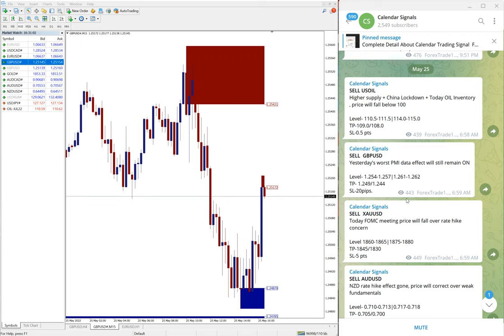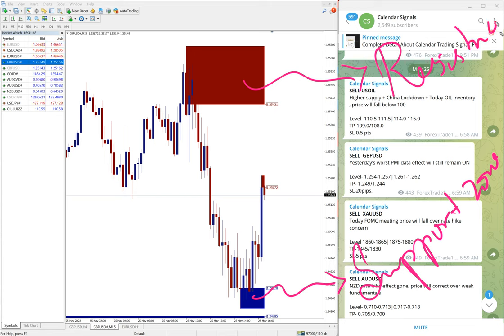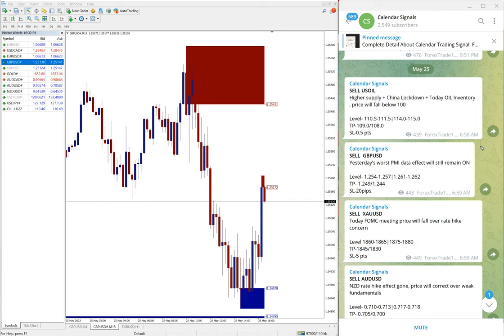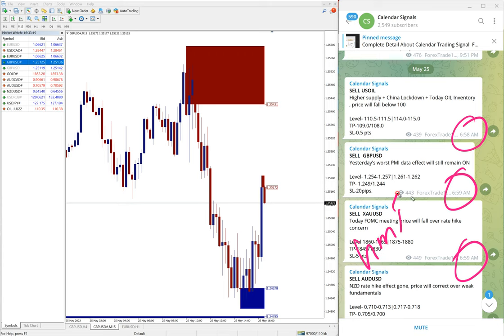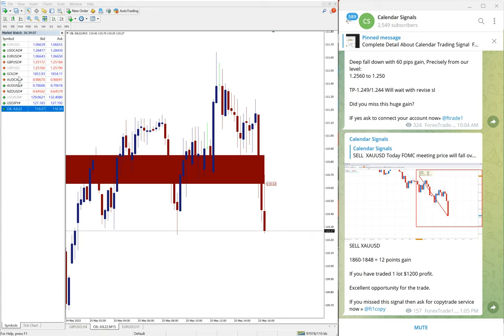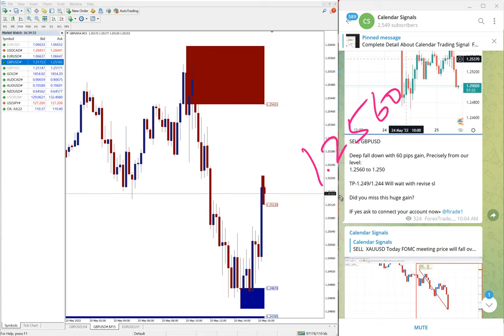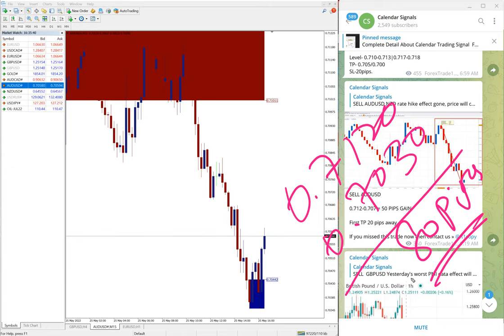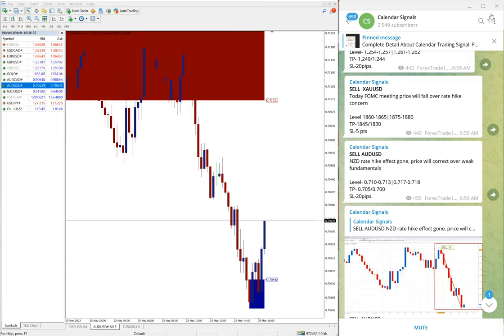25.5.2022 CALENDAR SIGNAL PERFORMANCE VIDEO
» SELL USOIL » 1.3point Gain
» SELL XAUUSD » 12points Gain
» SELL GBPUSD »  120pips Gain
» SELL AUDUSD » 50pips Gain